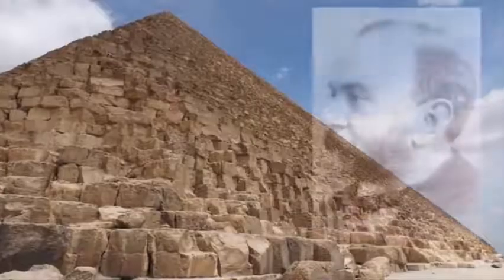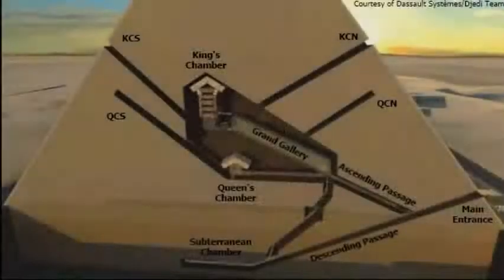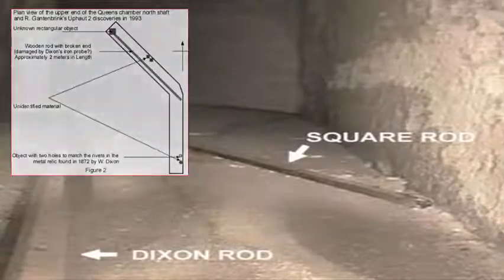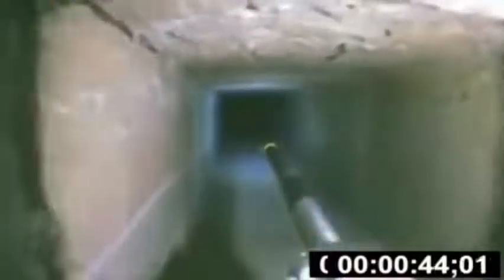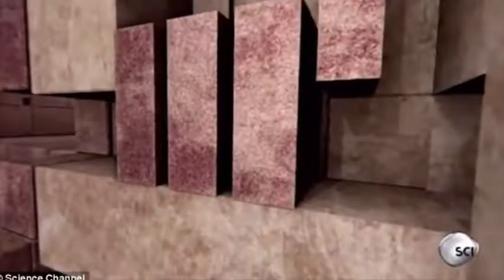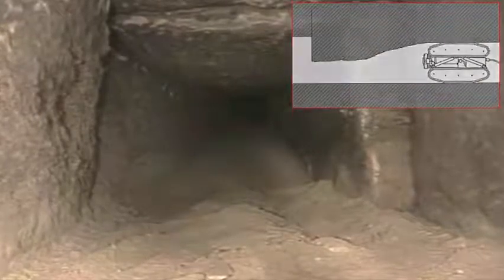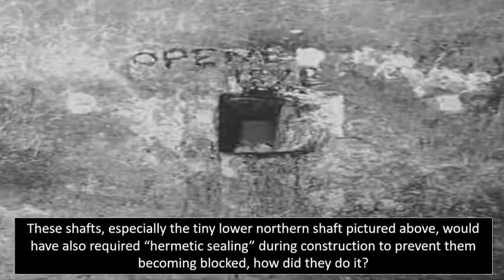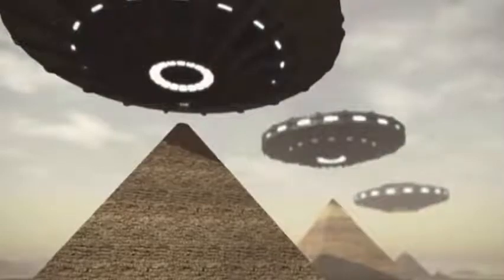Alien Tomb In The Great Pyramid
There are many ancient temples all around the world but there are some 'mysterious' ones too. We explored some facts about the Padmanabhaswamy Temple of Kerala, India. There is a mysterious 'vault-b' that is still unexplored by anyone till date!

So guys if you like this video then make sure hit that like button and subscribe our channel and hit the BELL ICON as well for more amazing, creepy and mysterious facts.

PEACE!!!

history spirit science spirituality facts technology alien monster egypt pyramids majestic master best horror haunted ghost knowledge paranormal bhoot bhootiya khooni stories monday zombies real_ghost scary alien_technology adult secrets hidden_secrets unsolved_mystries hidden_ghosts creepy "tourtravels TOP 10 Haunted Highway in India | भारत के 10 हॉन्टेड हाईवे Hello ! Friends watch our new Story जादुई भूत - Magical Ghost Hindi Kahaniya | Cartoon moral Stories |Jojo tv Kahaniya. Watch the new and 7th season of BuzzFeed Unsolved: True Crime! Are we alone? Unsolved takes on the mysteries of the universe. A new picture beamed back from a rover on Mars causes a frenzy of speculation. Prank or poltergeist? CCTV footage from Deerpark CBS, the oldest (and most haunted!?) school on the south side of Cork City. The school has been renamed Coláiste Éamann Rís as of September 2019 for more information Have you ever seen anything out of the ordinary? Cctv footage: Borivali Station platform no.6 Science says that time travel is possible, but only with very advanced technology, perhaps of the future. But there are many people, who claim to have time traveled. John Titor told us something about a future technological time machine. Current technology says, these machines are not possible. Science still needs to research more. Science says that these incidents make no sense, but the tales are really mind bending.